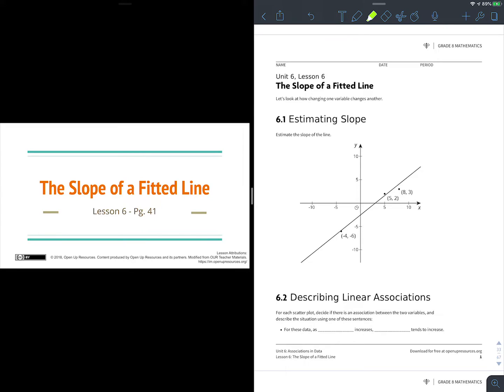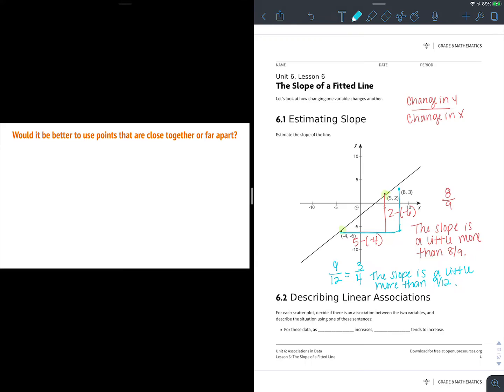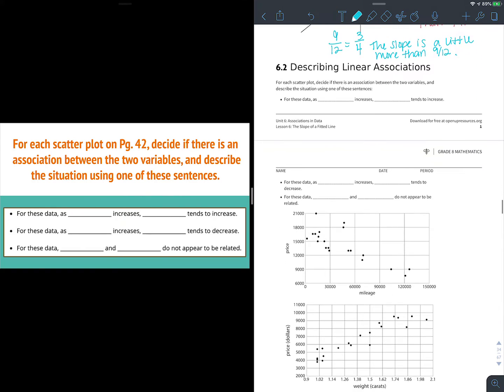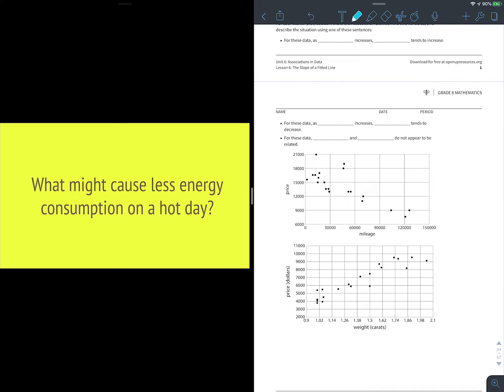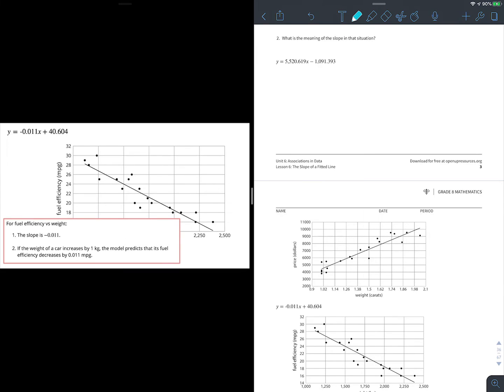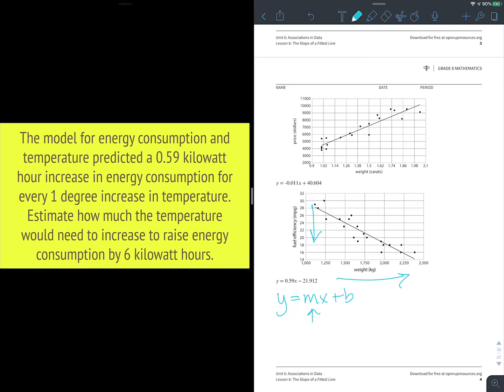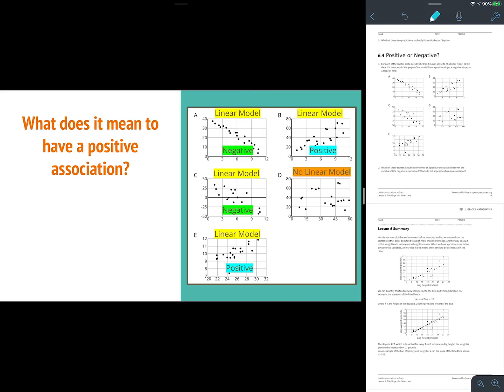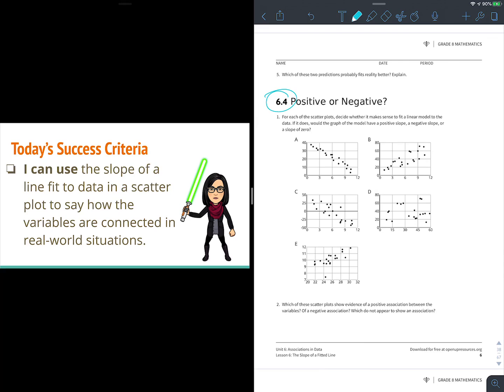IM8 Unit 6 Lesson 6 (The Slope of a Fitted Line)